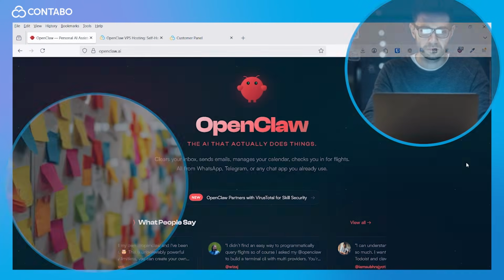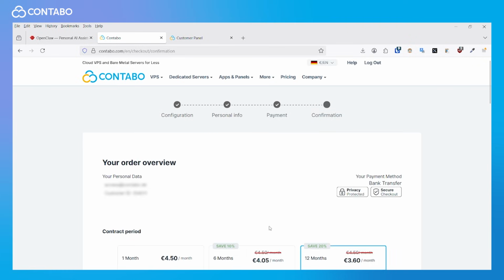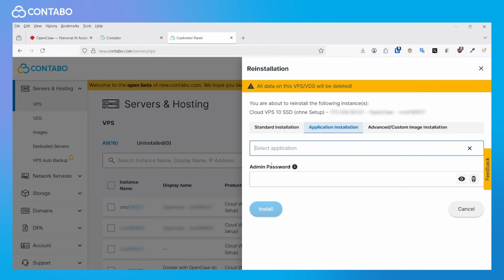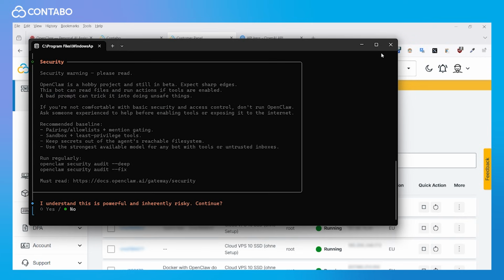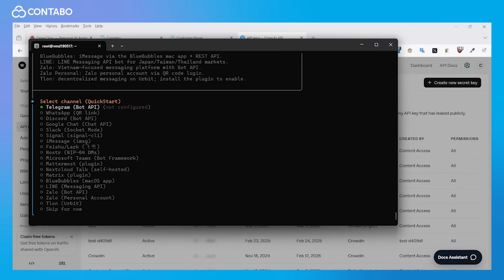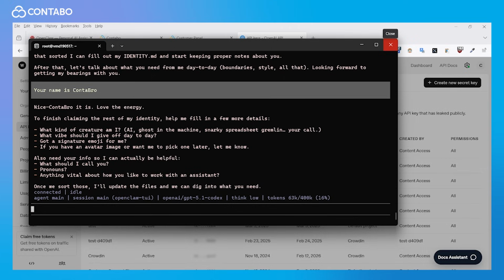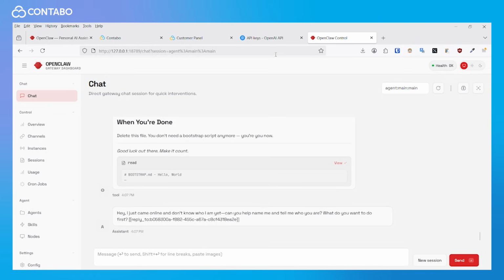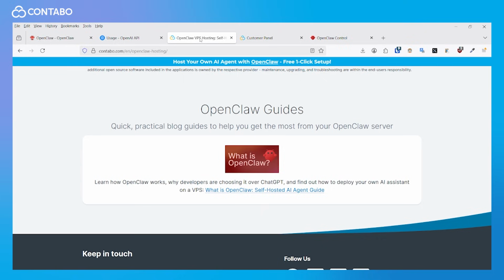How to Self-Host OpenClaw on a Contabo VPS (Complete Setup Guide)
How to Run OpenClaw on Your Own Server (Step-by-Step)

OpenClaw is an open-source AI agent that runs on your own server — meaning your data stays yours, not processed through someone else's infrastructure. This tutorial walks you through the full setup on a Contabo VPS, from ordering the server to chatting with your first AI agent.

You'll need a Contabo VPS (Cloud VPS 10 or higher) and an API key from an AI provider like OpenAI or Anthropic. If you can open a terminal, you can follow along.

One thing to know upfront: OpenClaw connects to external AI APIs that charge based on usage. Keep an eye on your consumption once it's running.

── Commands ──
ssh root@your-server-ip
openclaw onboard
ssh -N -L 18789:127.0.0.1:18789 root@your-server-ip